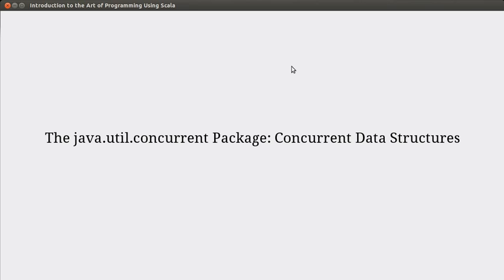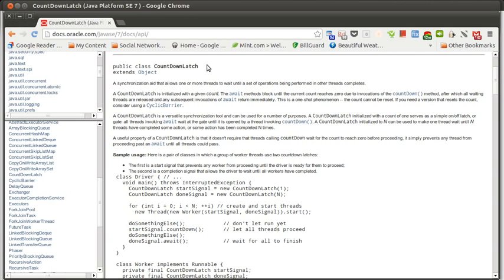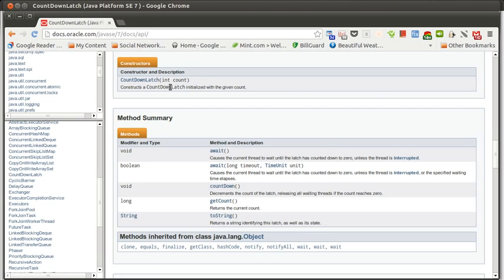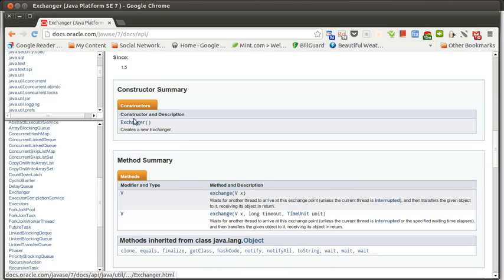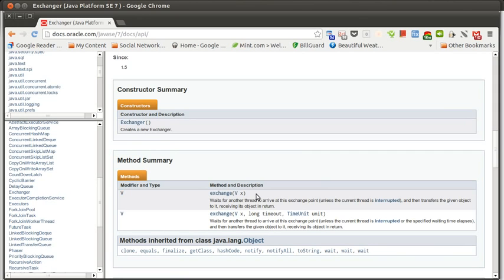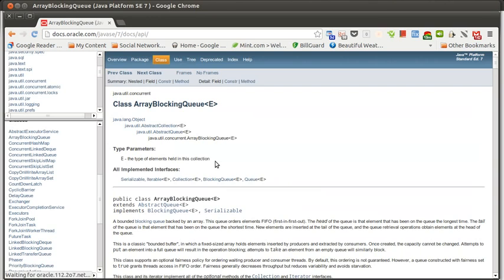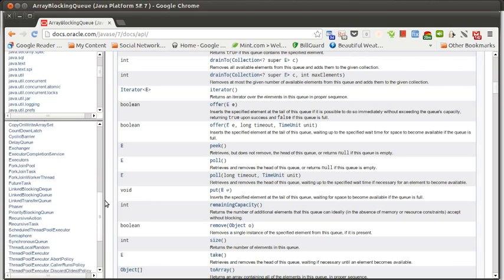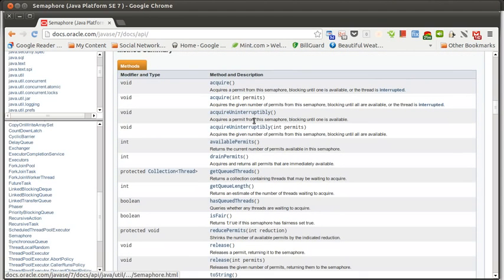The java util concurrnet Package Concurrent Data Structures using Scala